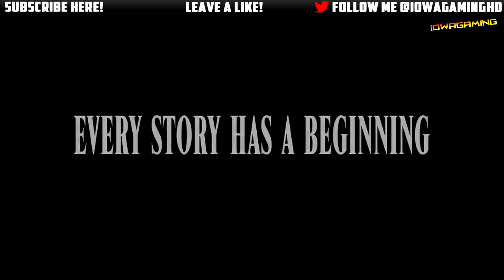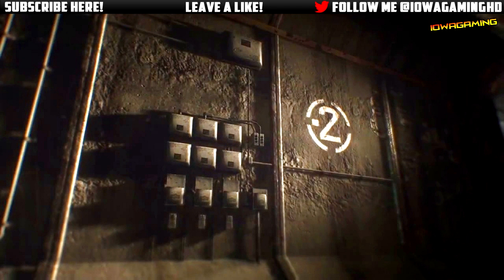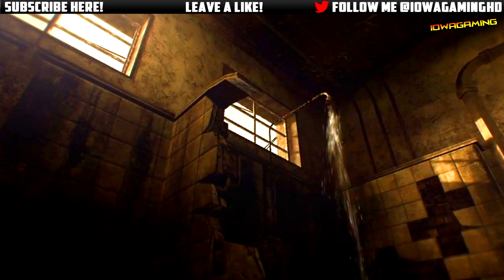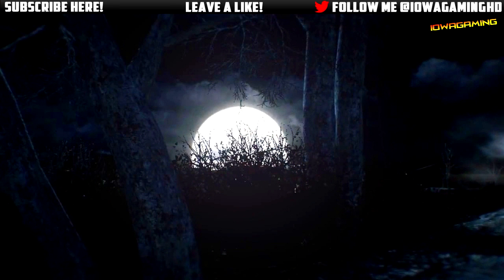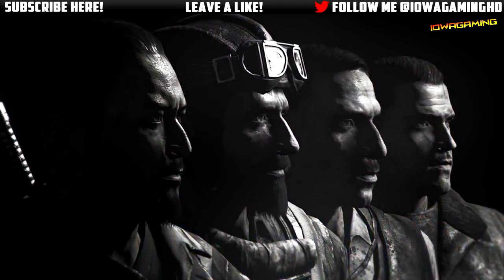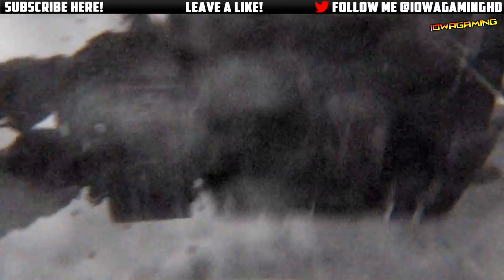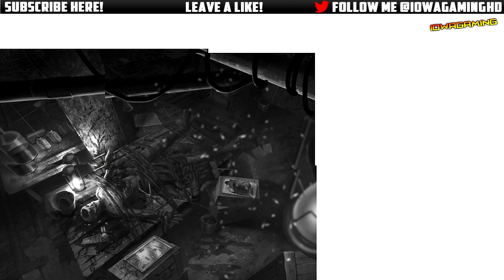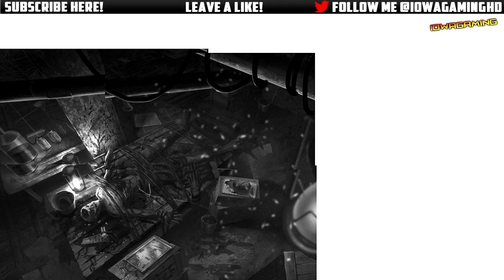*NEW* Black Ops 2 Zombies- "Origins" DLC Trailer Complete Breakdown! (Original Crew, Metal Man, etc)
Im really sorry about the last video guys, please listen to the video and try to understand why I did, and anyways, I hope this breakdown helped you guys to see anything you may have missed!